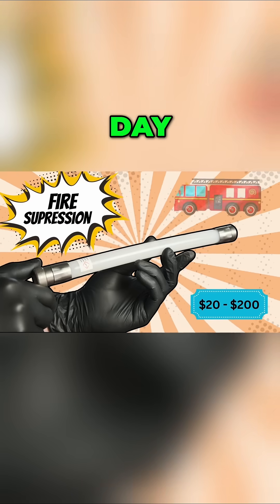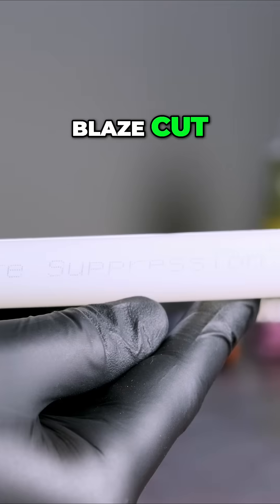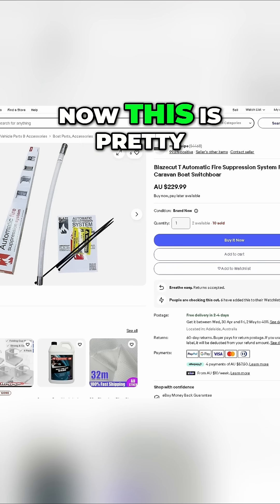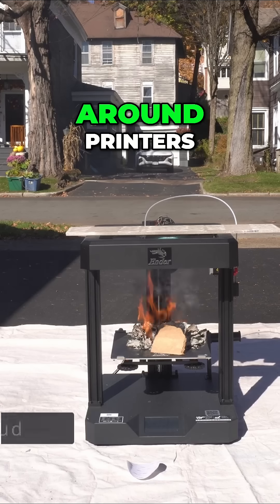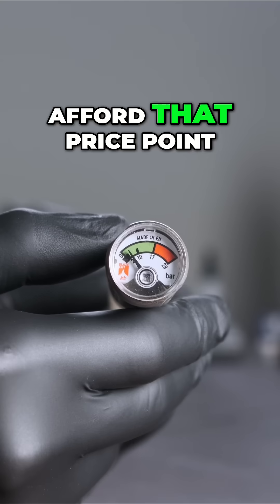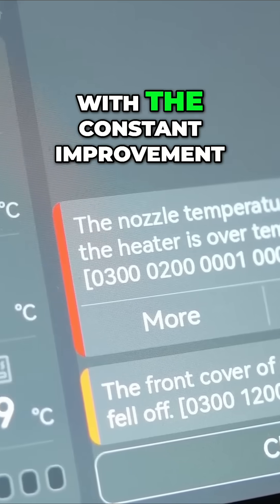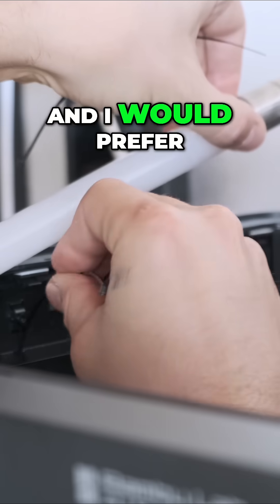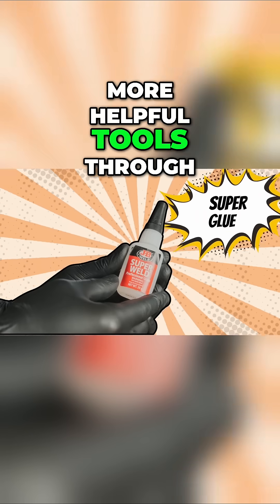Stop Your 3D Printer from Burning Your House Down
Discover incredible fire suppression for 3D printers! We explore Blaze Cut, AFO Balls, offering peace of mind. Essential safety for every maker!